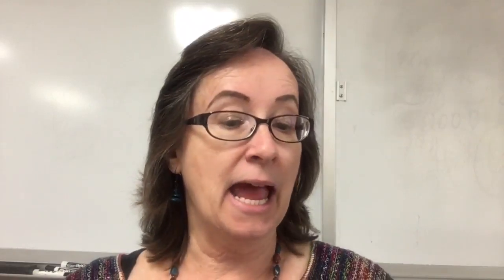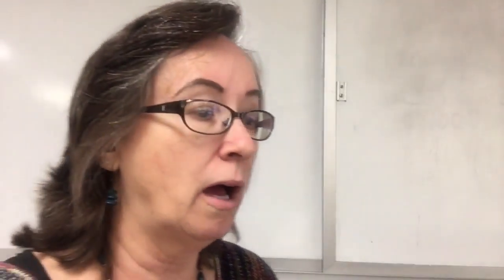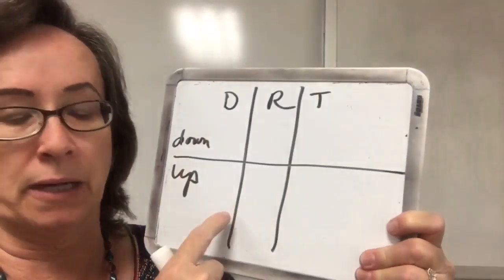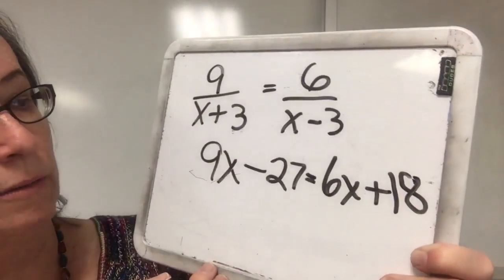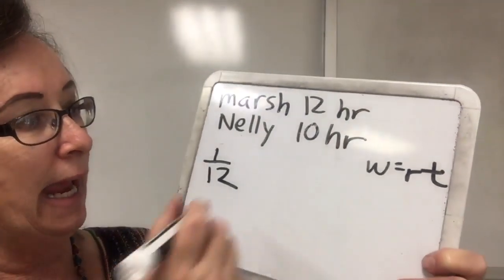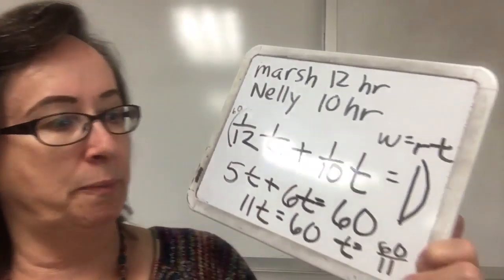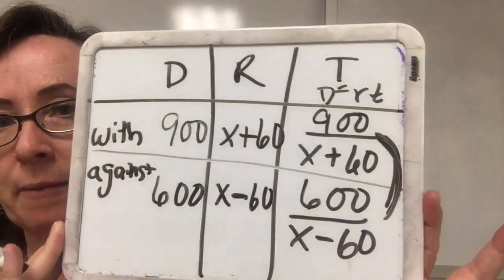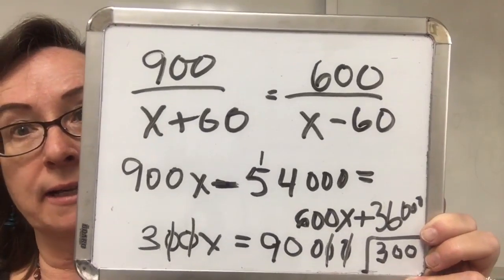applications of rational equations 8 5 intermediate